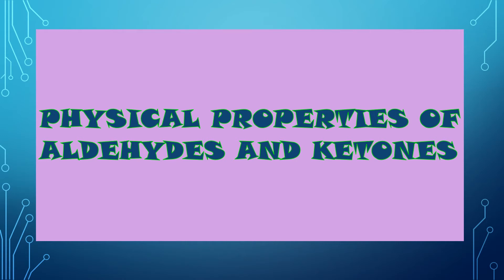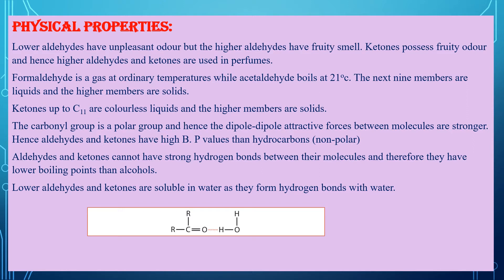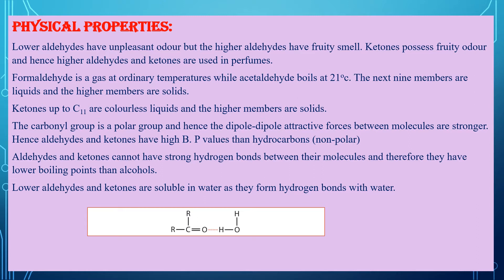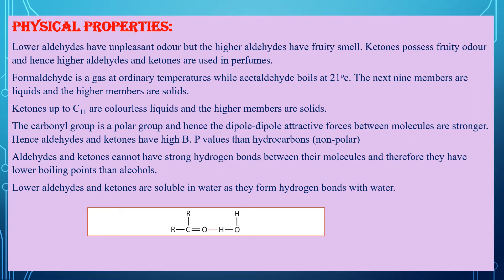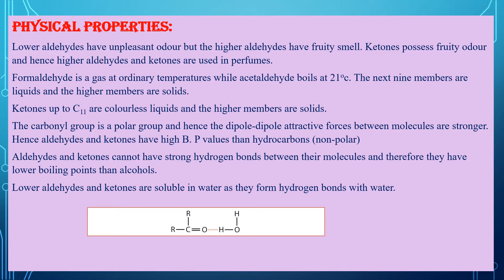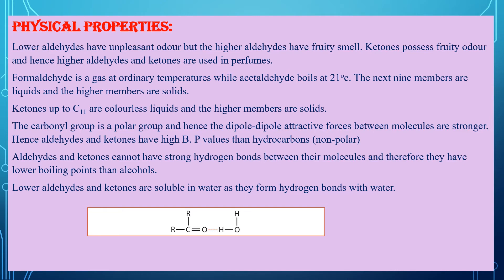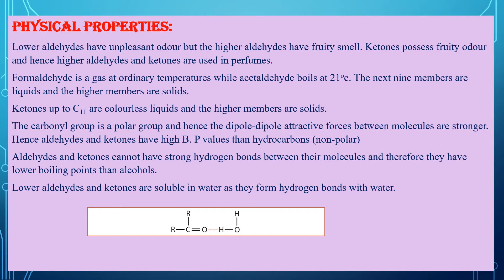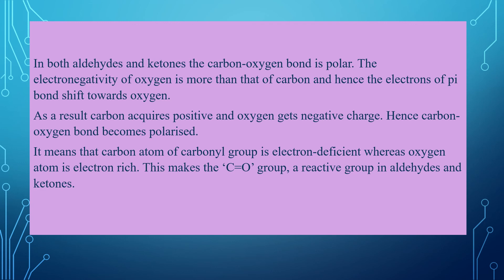PHYSICAL PROPERTIES -CARBONYL COMPOUNDS: ORGANIC CHEMISTRY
This video is about physical properties of aldehydes and ketones